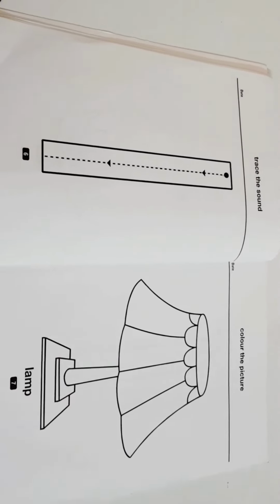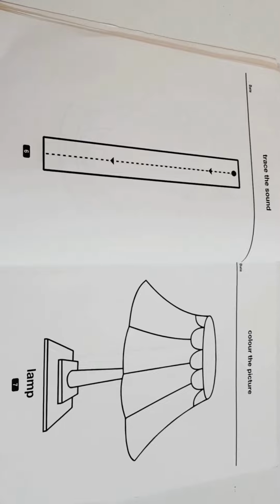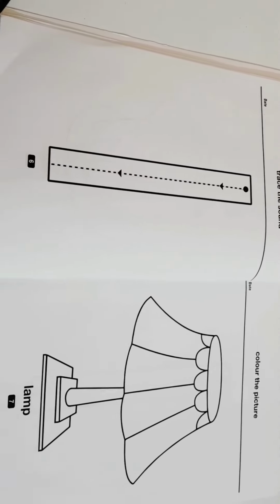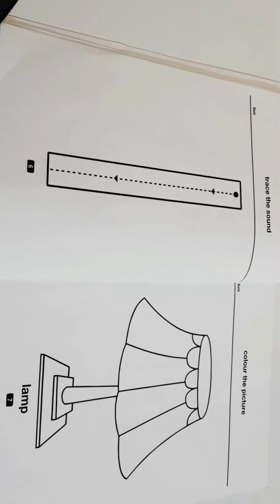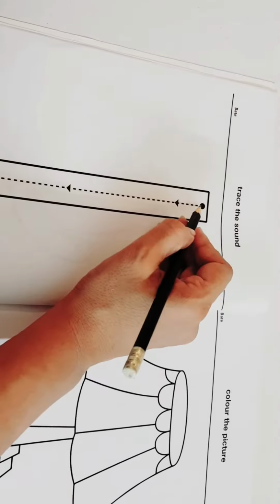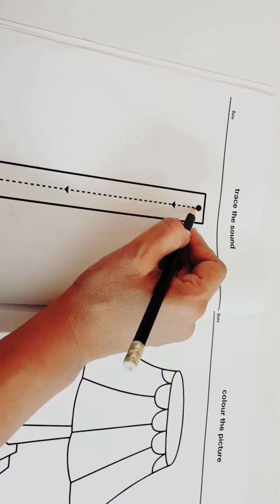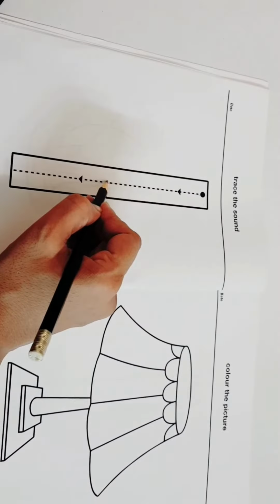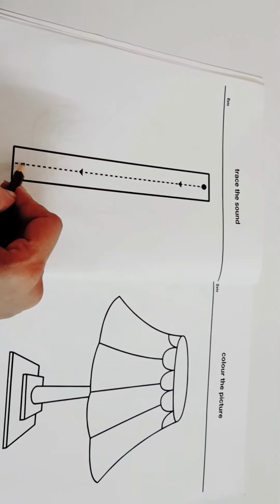Introduction of l sound